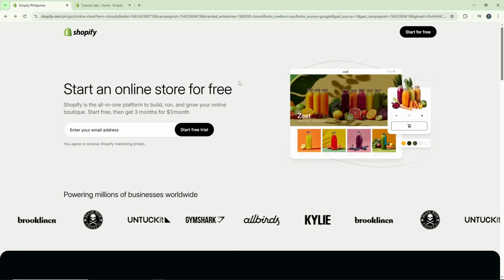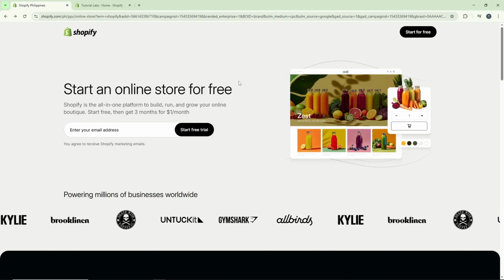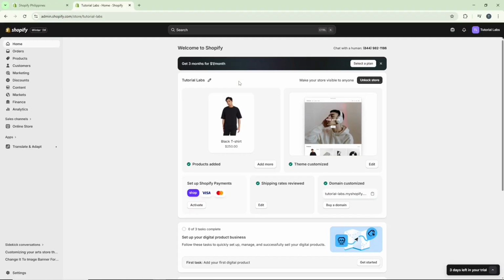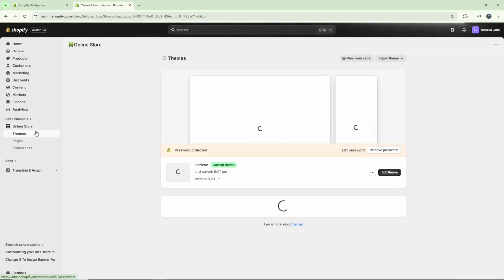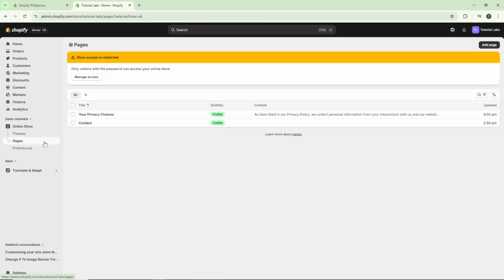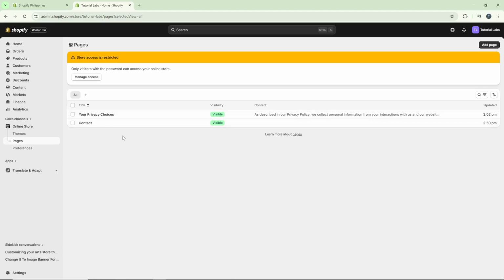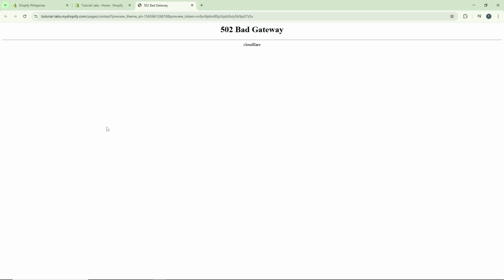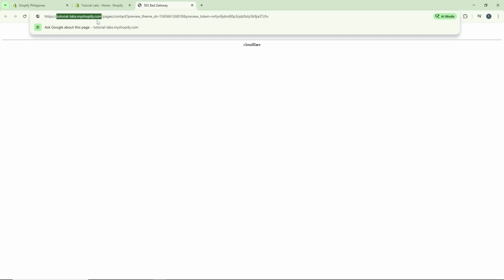How To Find Shopify Store URL (Tutorial 2026)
Along the way, you'll learn how to find Shopify store URL, find my Shopify shop address, get your Shopify website link, locate a Shopify store URL, discover your Shopify store domain, retrieve Shopify store web address, where is my Shopify store URL, finding your Shopify admin URL, easy steps to find Shopify URL, how to view Shopify store link, identify your Shopify store URL, what is my Shopify store address